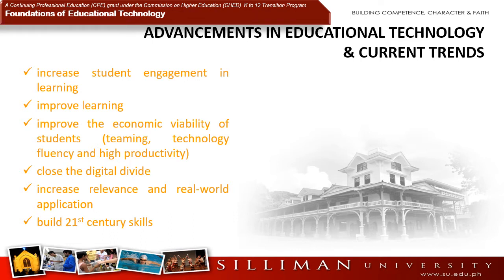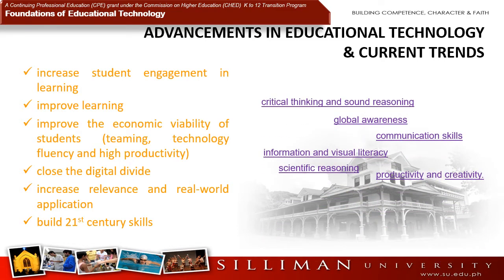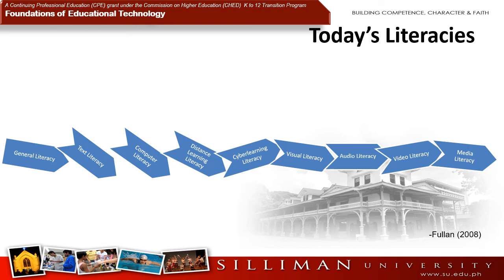Week 3: Advancements in Educational Technology and Current Trends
The Internet is not the only tool in educational technology that continues to change. It also includes the advancement of existing technologies as well as the introduction of rich tools that schools can utilize.

Schools adopt educational technology to increase student engagement in learning; improve learning (i.e., higher standardized test scores); improve the economic viability of students (i.g., increasing students’ abilities to succeed in a 21st century work environment through teaming, technology fluency and high productivity); close the digital divide by increasing technology literacy in all students; increase relevance and real-world application of academics; and build 21st century skills such as critical thinking and sound reasoning, global awareness, communication skills, information and visual literacy, scientific reasoning, productivity and creativity (Lemke, Coughlin & Reifsneider, 2009).